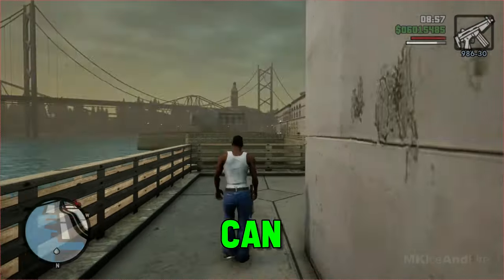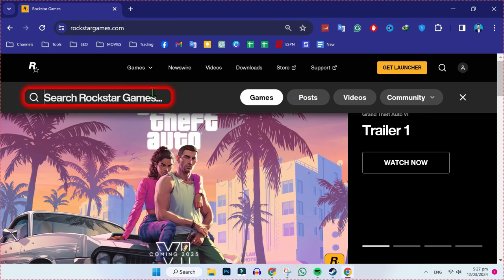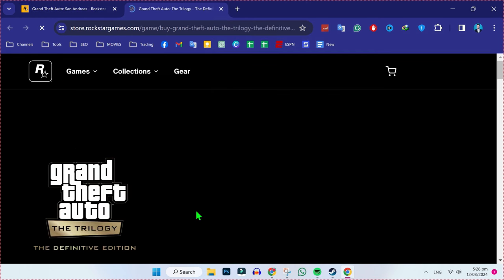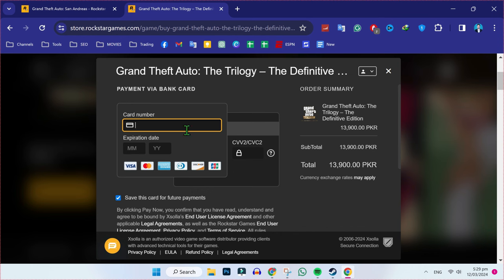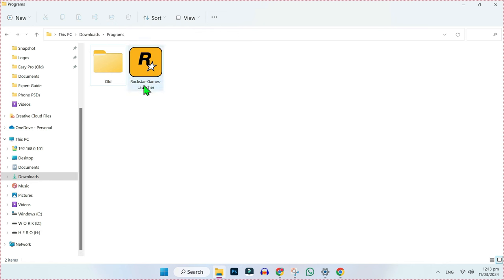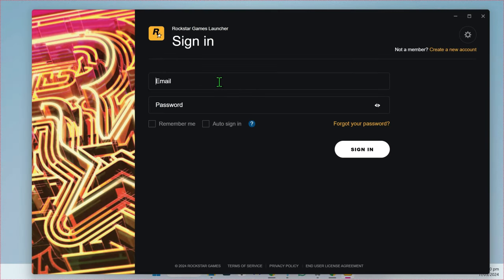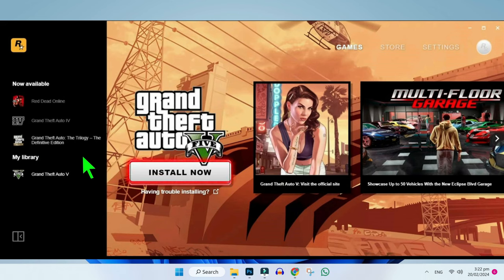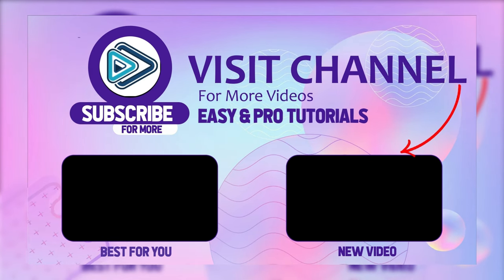How to Download Gta San Andreas (2024) Windows 11,10,8,7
In this Tutorial you'll learn How to Download Gta San Andreas on Pc/Laptop. Which will help you to How to Download Gta San Andreas on Pc/Laptop

Ready to dive into the thrilling world of Grand Theft Auto: San Andreas? Follow our step-by-step guide to learn how to download and install GTA San Andreas on your device.

Join us as we walk you through the process of acquiring this iconic game.

Whether you're a nostalgic fan or a newcomer to the series, our guide will help you get started on your San Andreas adventure. Don't miss out on the opportunity to explore the vast open world, complete missions, and immerse yourself in the rich storyline of GTA San Andreas.

Follow our guide today and embark on an unforgettable gaming journey!

By The End Of This Tutorial, You'll Have a Fully Known By How To Download GTA San Andreas

➤📋 CHANNEL ABOUT:

This Channel Covers the following Topics:

○ Roblox Tutorials
○ YouTube Tips
○ Adsense Tutorials
○ PC Softwares